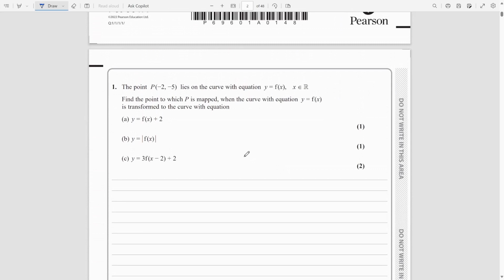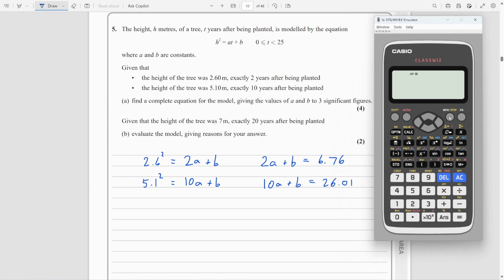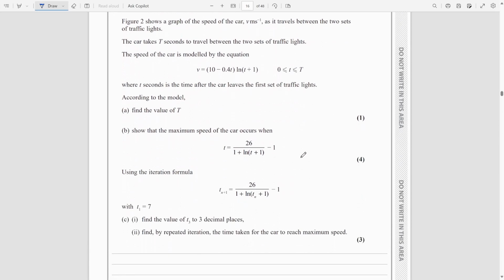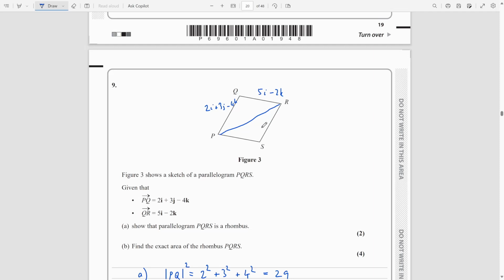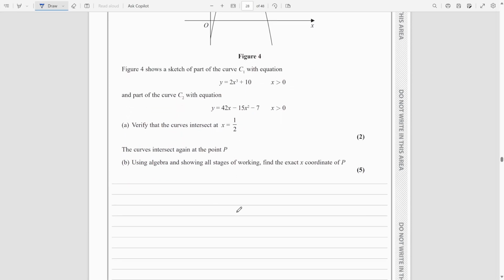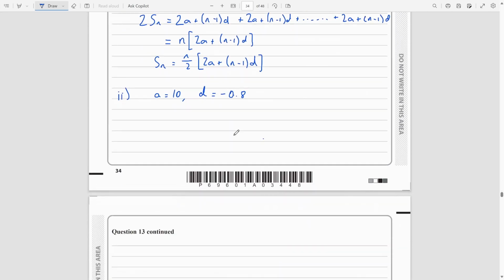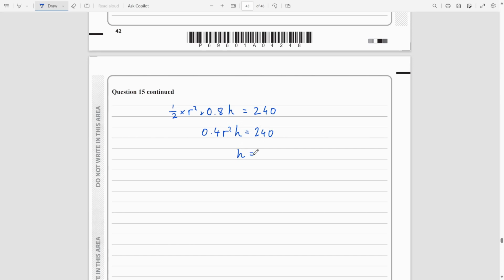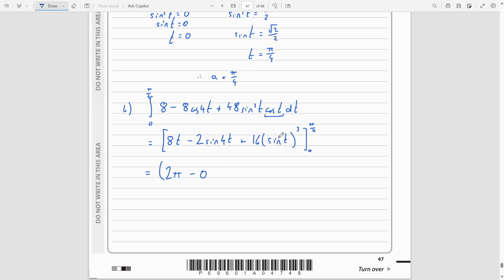A Level Maths 2022 Edexcel Paper 1 Pure - COMPLETE SOLUTIONS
Complete step-by-step solutions to the 2022 Edexcel A-level Paper 1 (Pure)

I also have a COMPLETE online A-level course with video lessons, quizzes and worksheets covering the entire A-level Maths syllabus for Edexcel, AQA, OCR and MEI.